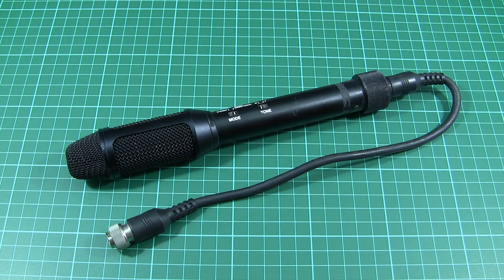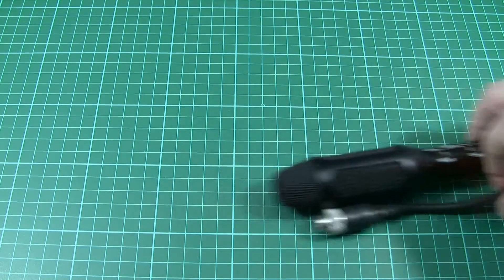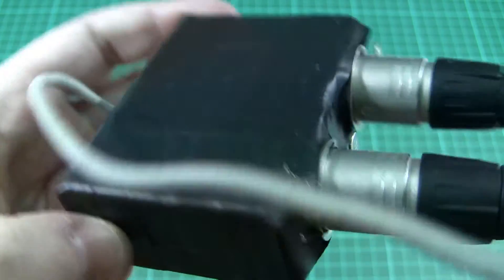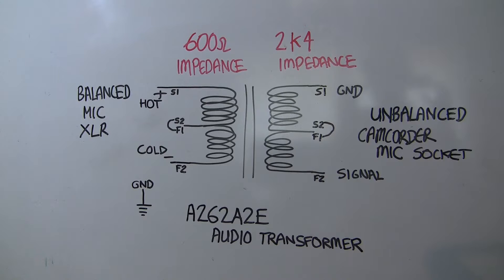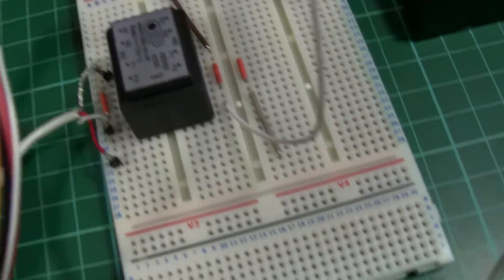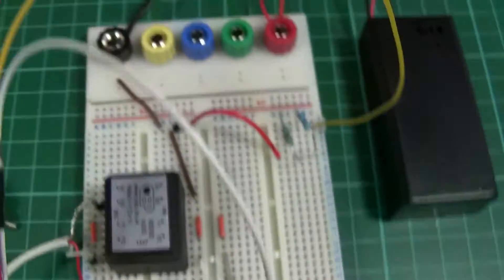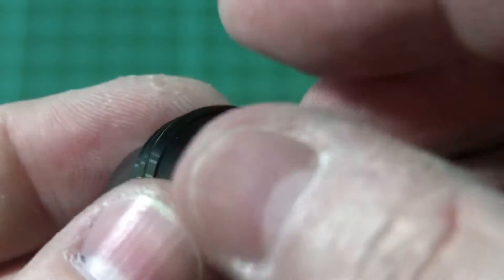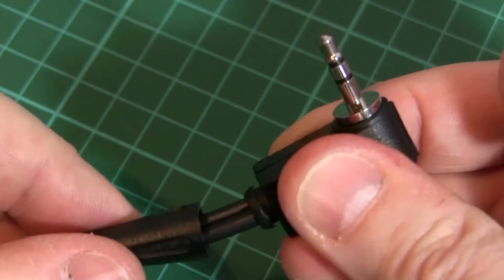Converting a JVC MV-P612U super directional microphone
Walking through the process of converting a JVC MV-P612U super directional microphone for use with a modern camcorder. Its a professional video microphone from the mid 1990s, but it has a non standard lead and power requirements. The super directional mode means it can work like a shotgun mic, but in stereo. In order to use this today it needs some minor surgery. In this video I connect the microphone to two different circuits to find a good way of wiring it to the camcorder safely. I check each circuit with an oscilloscope to observe how they respond. Then I show how to rewire the existing cable so we can use the original connector. Finally, there are a few clips at the end so you can decide yourselves how well it has worked. This is my first video, hope you like it.

Rough time indexes:
0:00 - Introduction and examination
4:11 - Circuit testing
11:09 - Conversion
14:43 - Video clips filmed with the mic
18:15 - Conclusions

I have other quirky little projects in the pipeline, so please pop back soon for more videos.